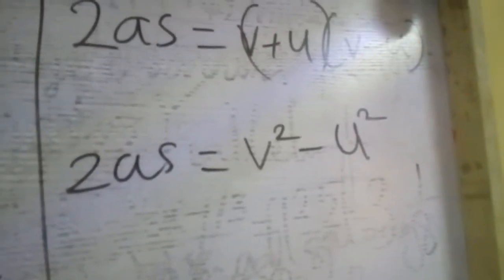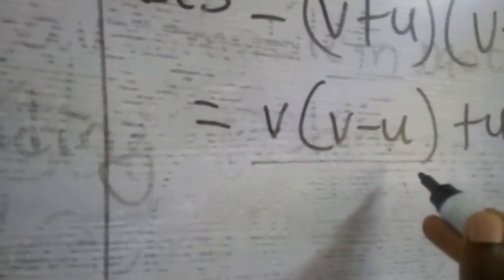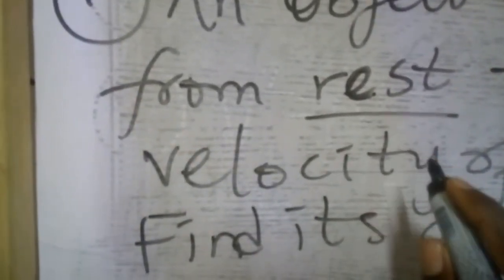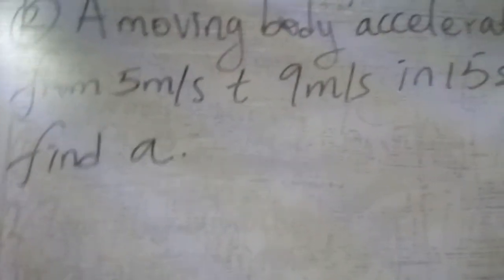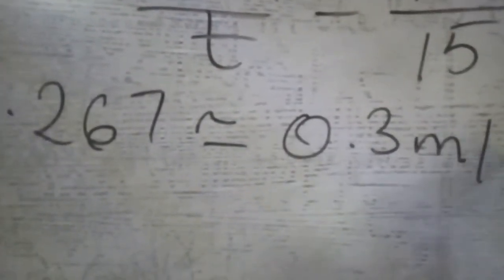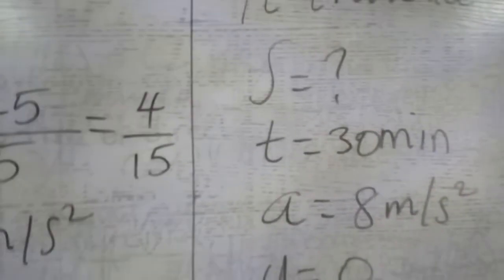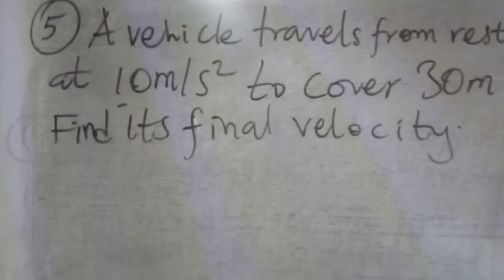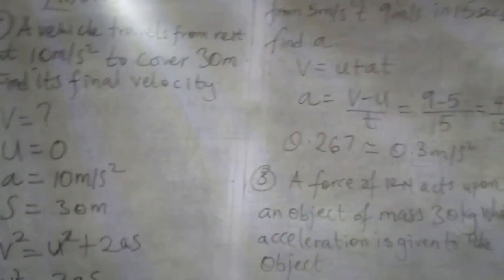Motion 4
WORKED EXAMPLES ON EQUATIONS OF MOTION